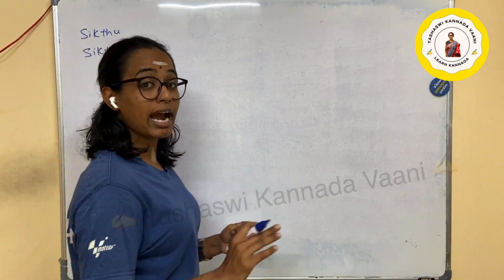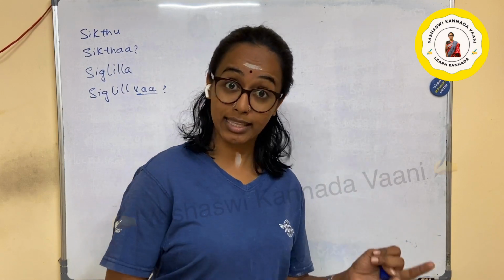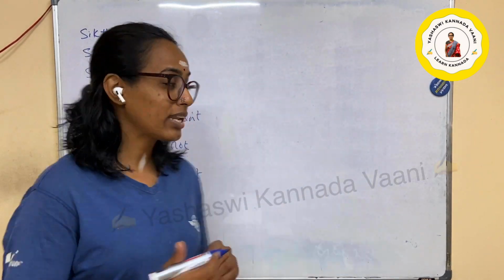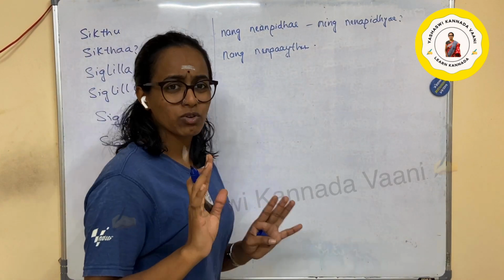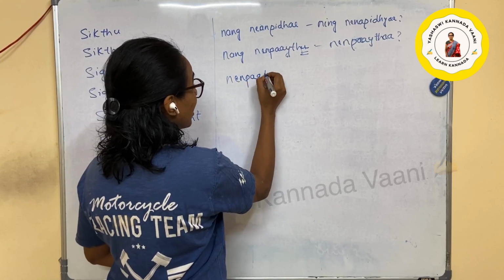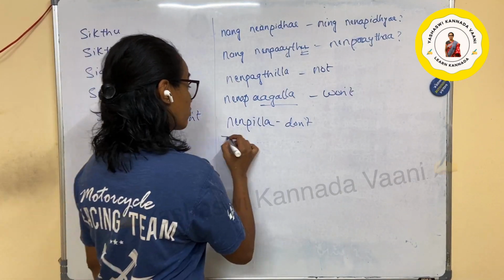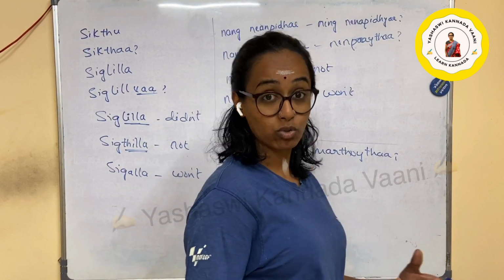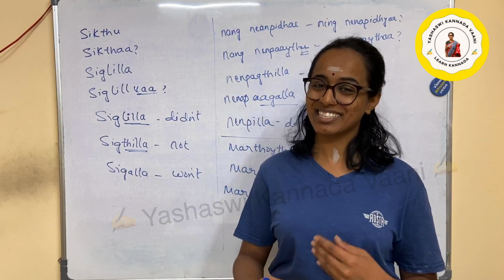spokenkannada lesson VOCABULARY 9 Non-Kannada speakers